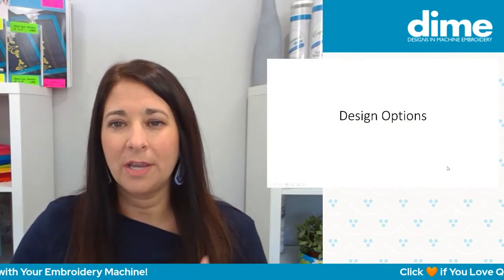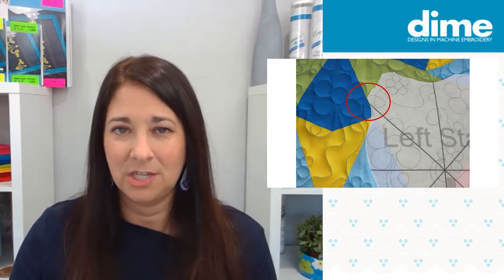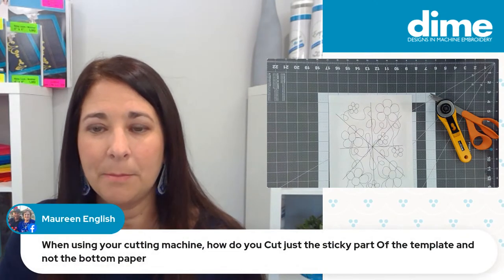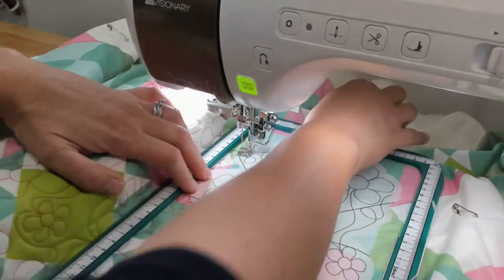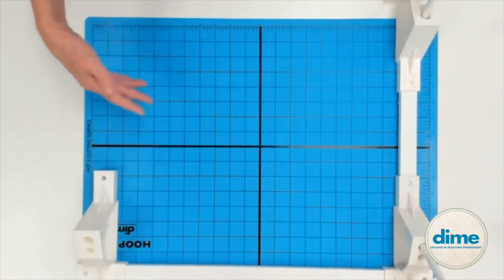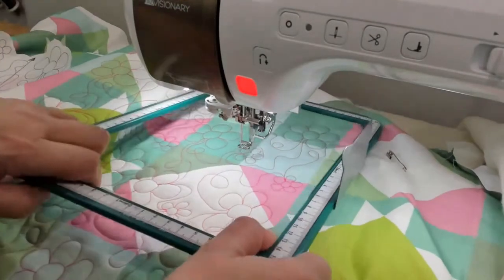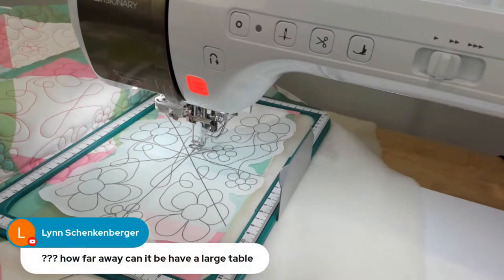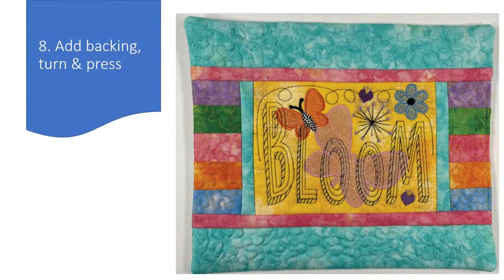Quilting With Your Embroidery Machine | Between Friends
Join Ashley Jones LIVE on BetweenFriends as talks about Quilting With Your Embroidery Machine!

• Design options
• Stick the placement
• Managing large quilts

THERE'S NOT MUCH TIME LEFT: The Mega Giveaway: Don't miss out!

Share photos of your weekly On the House creations using onthehouse, dimesewalong, and betweenfriends